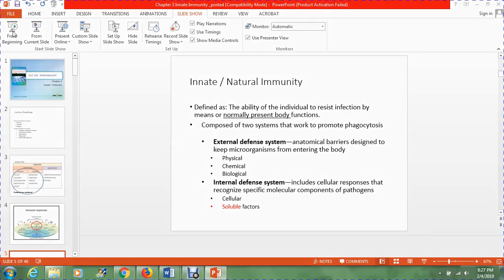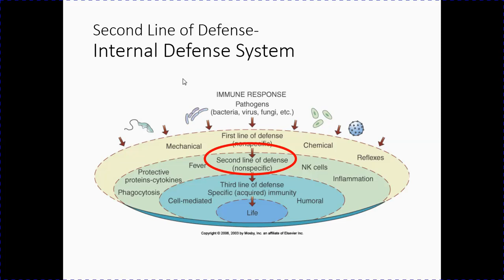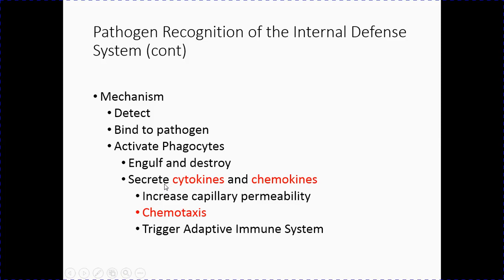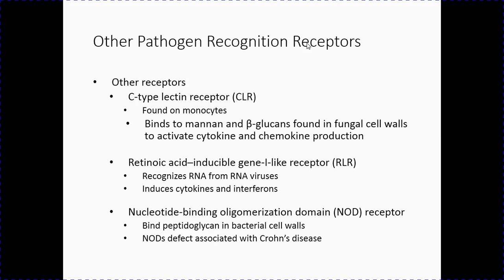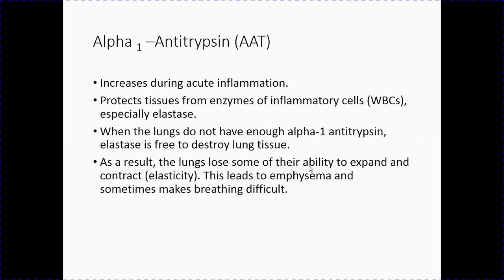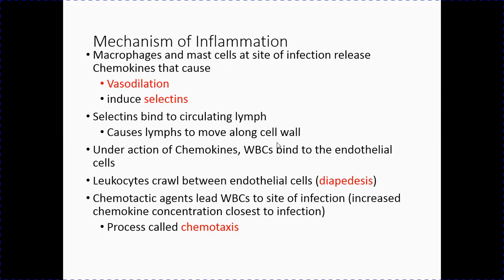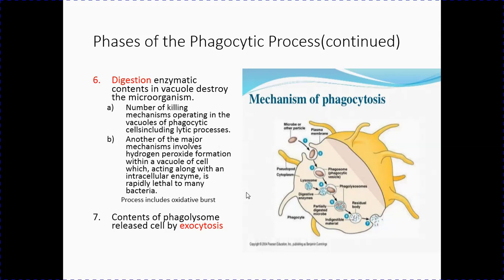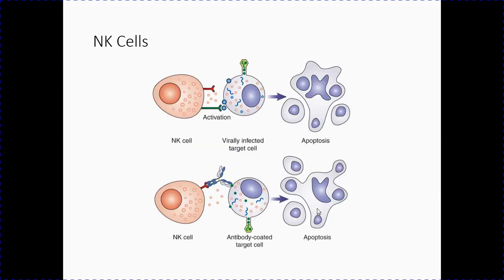chapter 3 narrated